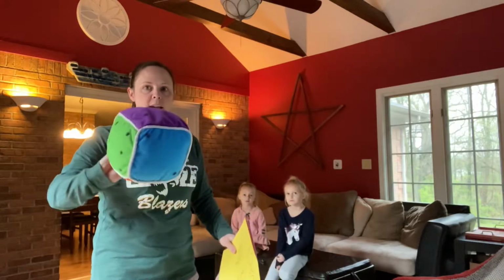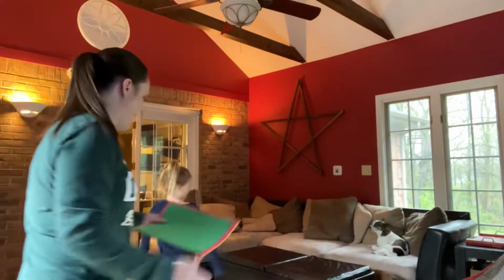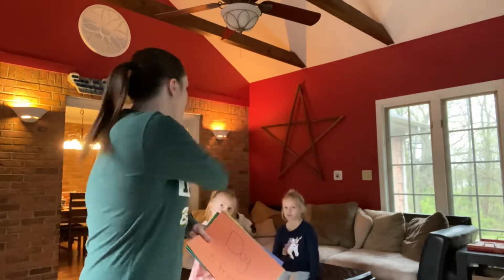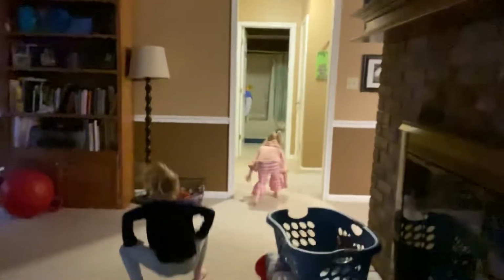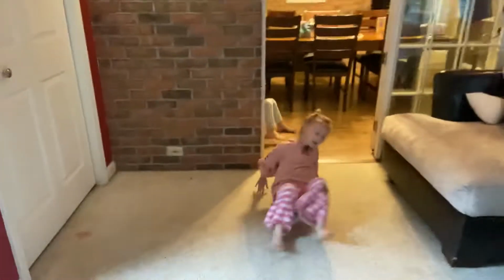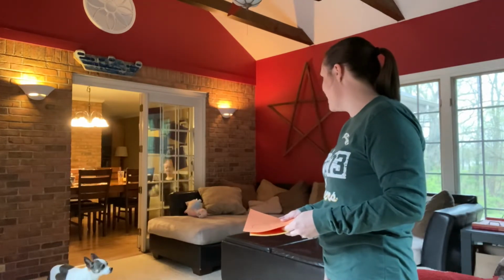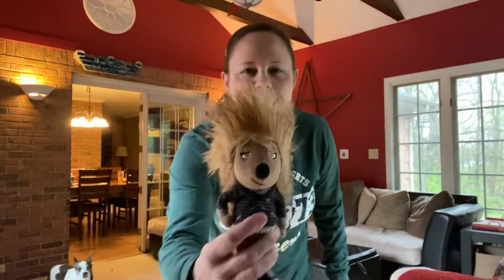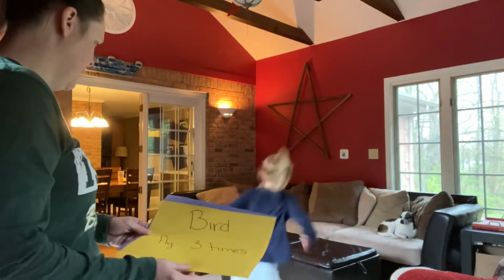Physical Education at Home